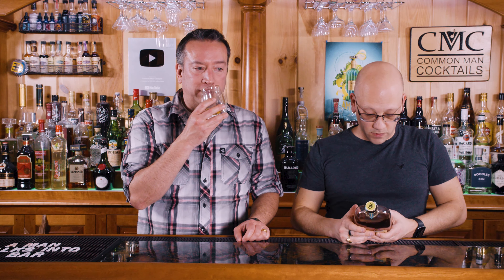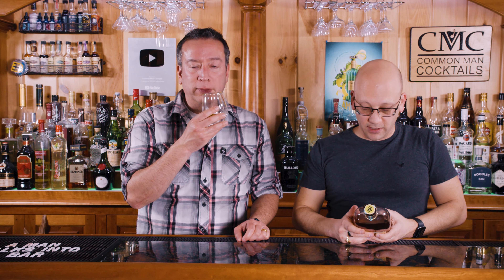Barrel Seagrass Rye Whiskey Tasting | Cask Strength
Today we're going to taste some Barrel Seagrass Rye Whiskey, as the product reads, it is a blend of American and Canadian rye whiskeys, with each ingredient meticulously sourced and finished separately in Martinique Rhum, Madeira & apricot brandy barrels.

59.56%, as Dan says, it has some kick in your ass. This is a rye whiskey, and doesn't bombard your senses with oak flavor as some bourbons would. This comes in at around $90 USD, it's definitely on the side of the sipper and not cocktails.

This rye doesn't have a lot of oak, it doesn't have a lot of peppery flavor and only mild on the musky rye side, with a light sweetness, but not has sweet as a caramel-forward bourbon (which tend to be the cheaper). We recommend it with a bit of water to break up some of the high profile alcohol punch, as it does bring out some more character. Or, if you're relaxing, add an ice ball.

Barrel Seagrass Rye is strong, but not strong for the pure sake of being strong, it brings along its flavor as well as some tongue numbing action. But, there are some whiskey's out there that are simply potent and explosive and you lose the flavor profile because of the strength.

0:00 Introduction
2:31 Taste Profile
4:25 Sipper or Cocktail?
7:04 Derrick's story of laced THC Barrel

All of the Barrel products are cask strength, so you won't get away from the potency across their product portfolio.

Drink Responsibly.